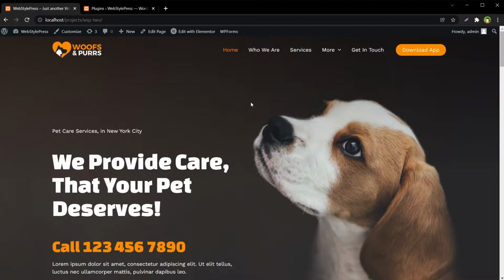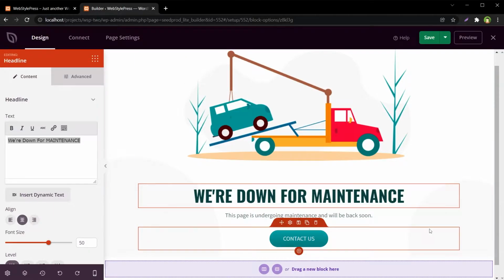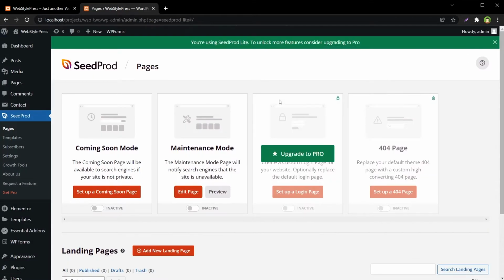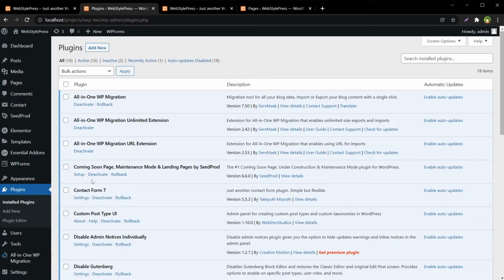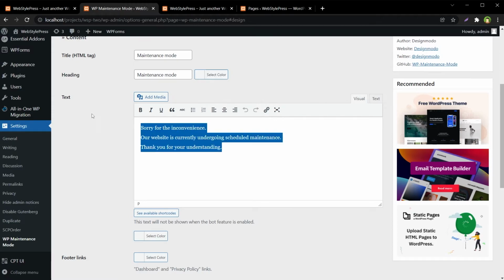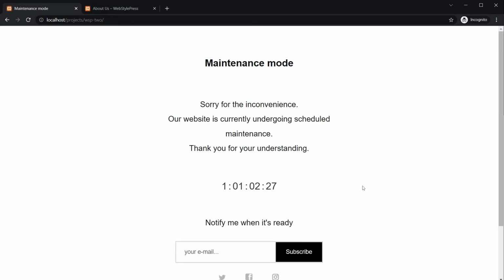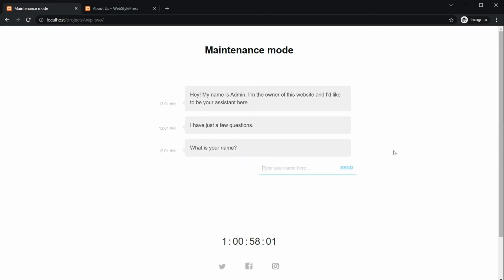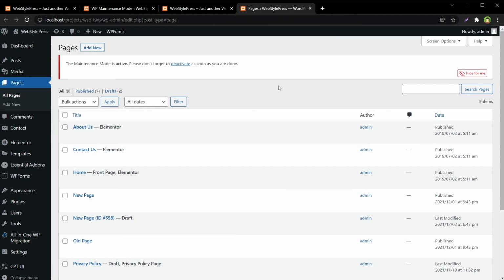WordPress Maintenance Mode & Coming Soon Page Tutorial with Count Down & Chatbot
How to put WordPress site in 'Maintenance Mode' while it's in development? How to display 'Coming Soon' page for WordPress site under development? This video simplifies Coming Soon and Maintenance Mode for WordPress by using WordPress plugin. What is difference between Coming Soon and maintenance Mode in WordPress?

When you are developing your business website in WordPress, but it's not ready, yet you want to make it live to continue development in live environment, then it's best to display a coming soon page and block inner pages of site from regular user and search engines. You can keep developing your WordPress site from admin area but user will see a Coming Soon page.

When you have any issue with your WordPress based site or you want to carefully update some portion of your site without breaking site, but you want to notify site users about this activity then it's better to display a maintenance mode page and block inner pages of site from users and search engines.

You need 'maintenance mode' or 'coming soon mode' for a website, in two scenarios.

1- When your website is under construction and you do not want users or search engines to access your site.
2- When you want to fix an issue in live website or you want to update something but take website down for everybody else.

In these conditions, a flexible maintenance mode is very helpful. Website should be unavailable as a whole for everybody except you. You should be able to modify site from backend and monitor frontend as an administrator. After you are done, you should be able to bring website out of maintenance mode.

- Search for coming soon page & maintenance mode from WordPress plugins page
- Search maintenance mode or wp maintenance mode
- Try 'Coming Soon Page & Maintenance Mode' and 'WP Maintenance Mode'

You can specify whether its a coming soon mode or maintenance mode from plugin settings. You can add custom styles and scripts for the text that will be displayed at temporary page.

When you will be logged in, you will be able to view site and make changes to it. But if you see this site in incognito mode, site will be unavailable with a message to check back later. You can also add social profile links to that page. You can add a free support chatbot that will collect information from users.

A must have functionality that you should have for your WordPress website.